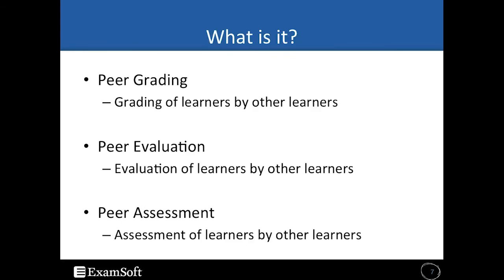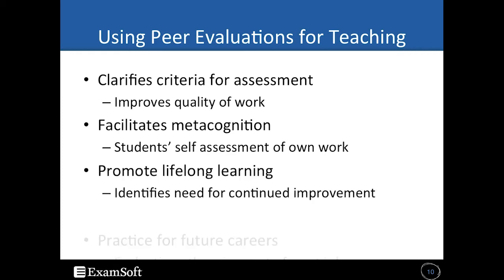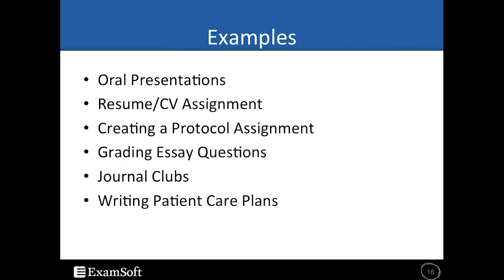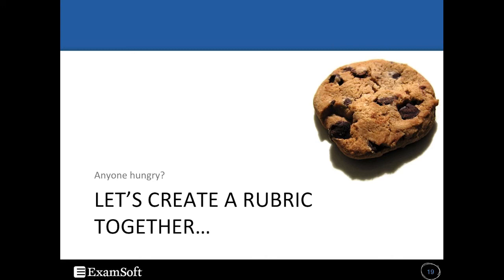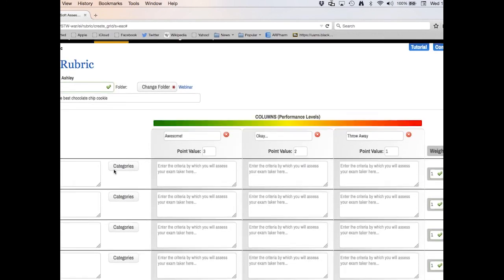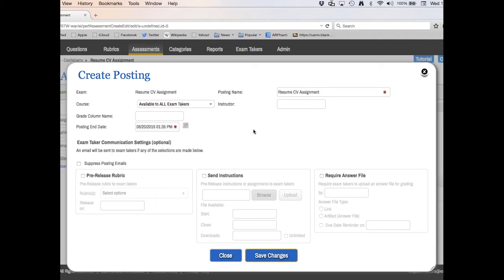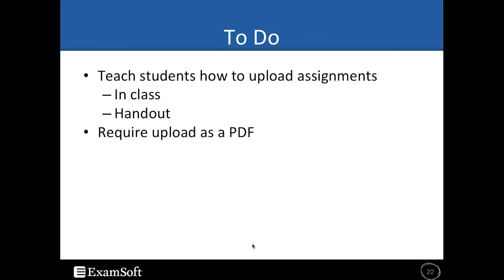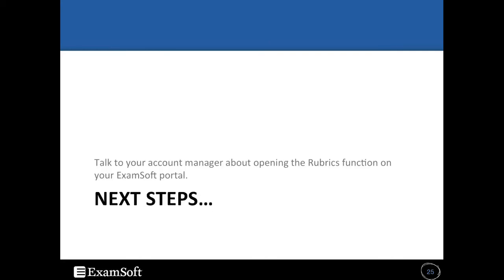The Value of Peer Grading Using Rubrics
Presented by Dr. Ashley Castleberry, Director of Assessment and Assistant Professor at the University of Arkansas for Medical Sciences College of Pharmacy.

Peer evaluation and grading can be a powerful teaching method. Learning occurs when student have to assess another student’s work because it forces them to analyze the finer nuances of the assignment in order to grade and provide effective feedback to a peer. This feature can be used to assess as well as teach. This session will explore how ExamSoft Rubrics can be used for peer grading and lessons learned when first implementing this type of assignment.

Previously recorded August 19th, 2015